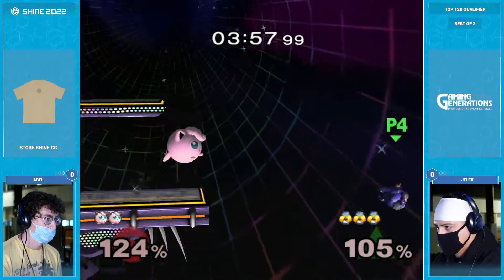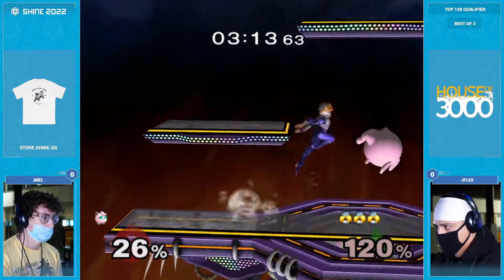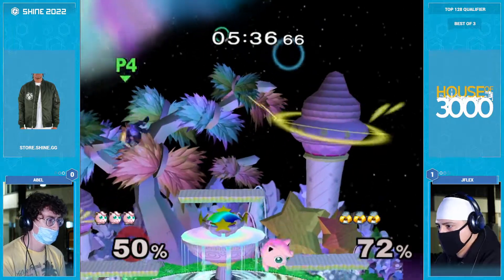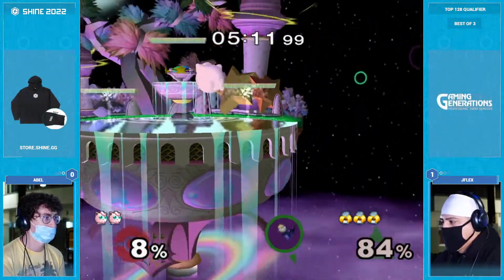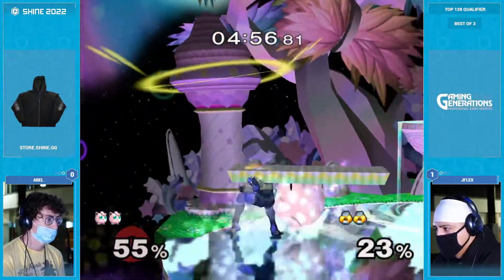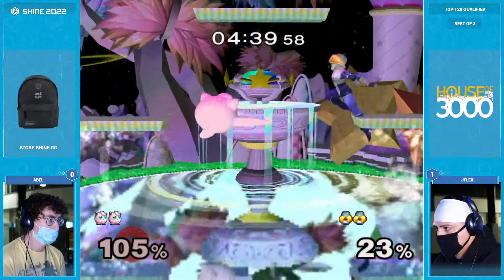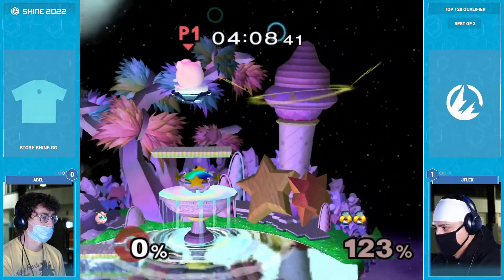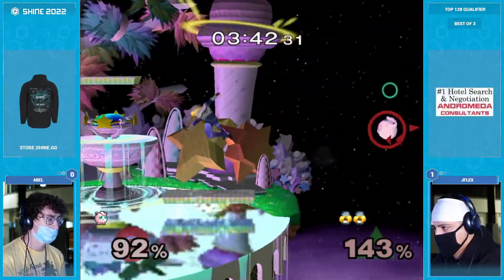Jflex vs Abel - Melee Singles Pools WSF - Shine 2022 | Sheik vs Jigglypuff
ACE Jflex (Sheik) vs Abel (Jigglypuff) - Melee Singles Pools Round 1: Pool H4 Winners Semi-Final - Shine 2022